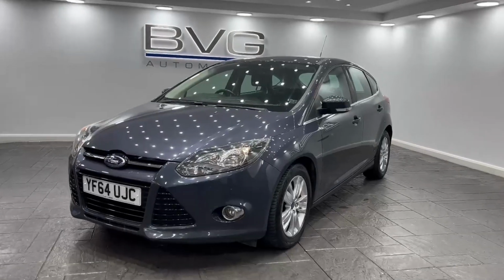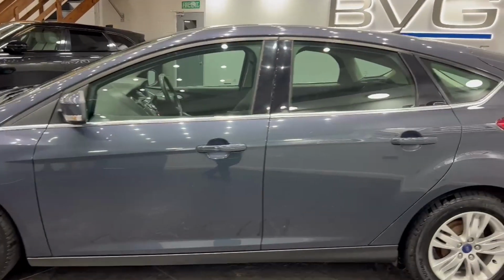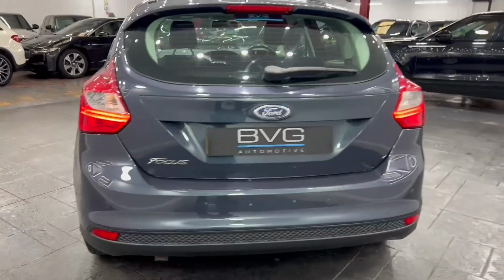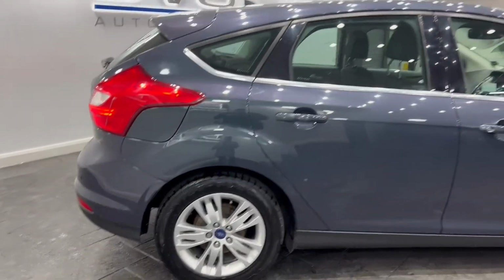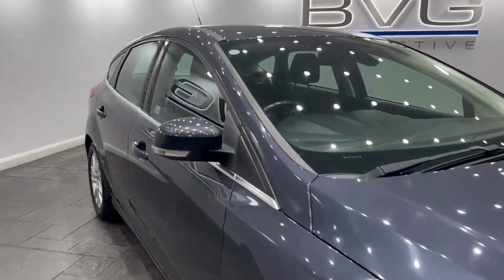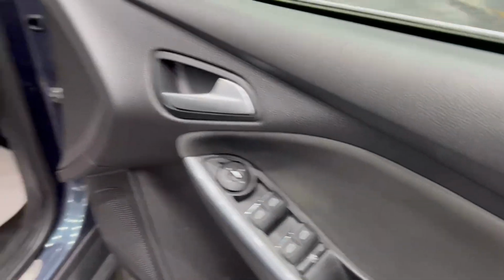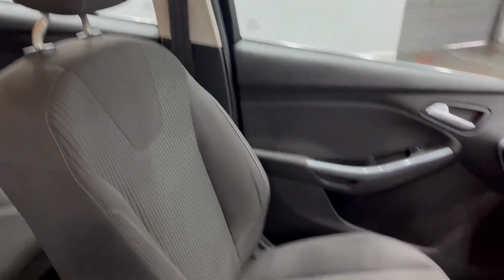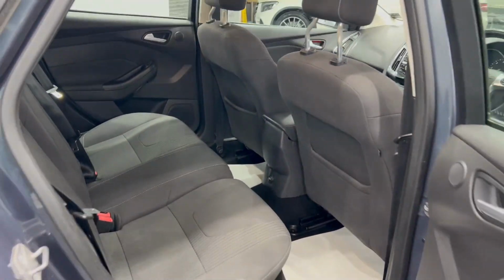Ford Focus | 1.6 TDCi Titanium Navigator Euro 5 (s/s) 5dr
2014 Ford Focus 1.6 TDCi Titanium Navigator
REG: YF64 UJC

NATIONWIDE DELIVERY AVAILABLE

We are pleased to present this Ford Focus 1.6 TDCi Titanium Navigator Euro 5 (s/s) 5dr, finished in Grey with Cloth Interior.

Key Features & Specification:
✔ Rear Parking Sensors
✔ Heated Windscreen
✔ Electric Folding Mirrors
✔ Bluetooth & DAB Radio
✔ Navigation System
✔ Cruise Control
✔ Keyless Start & Stop/Start

Vehicle Details:
• Registered: December 2014
• Owners: 4 Owners
• Service History: Service History (Recently Serviced)
• MOT: 12 Months Included (Free)
• Warranty: Complimentary 3-Month Warranty
• HPI Clear: Certificate Provided

💰 Competitive Finance Rates – Affordable finance options available to suit your budget.
🚗 Nationwide Delivery Available – Hassle-free delivery to your doorstep.
💳 Flexible Payment Options – Debit & Credit Cards Accepted.
🔄 Part Exchange Welcome – Competitive trade-in valuations offered.
🕒 Open 7 Days a Week – Convenient hours to suit your schedule.
to explore our full range of stock.

While we make every effort to ensure accuracy, please confirm all details with our sales team before visiting.

A CAR FOR EVERYONE AT UNBEATABLE PRICES!

Vehicle registered: 29/12/2014